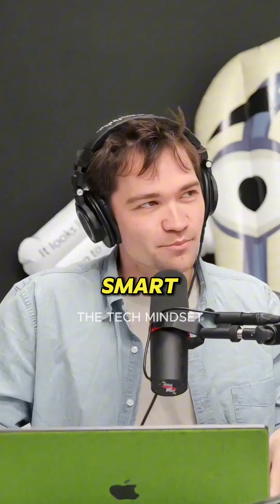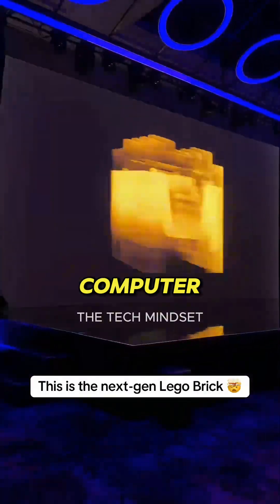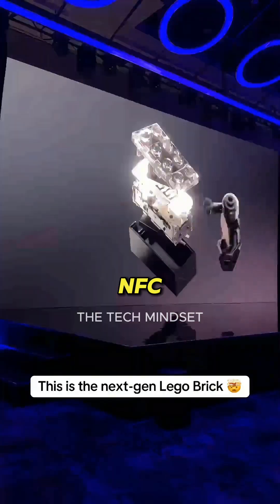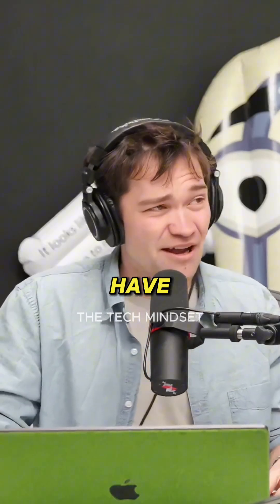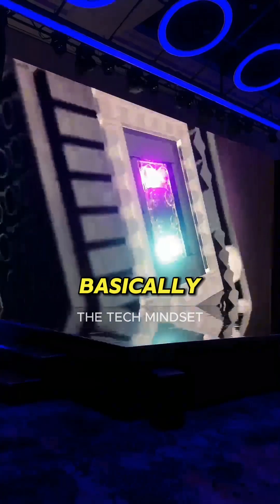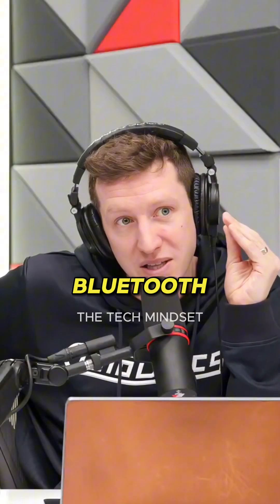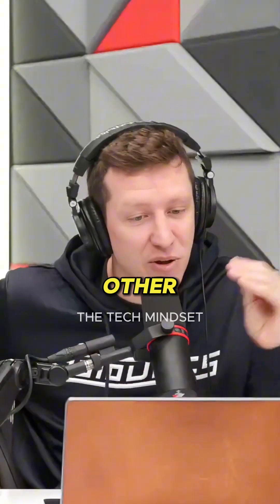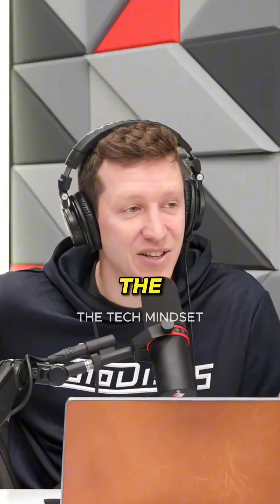LEGO’s New Smart Brick is the Best Thing at CES 2026! 🧱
LEGO just won CES 2026 with a 2x4 brick that can think. 🧱 No AI, no cloud, just pure smart-brick magic.

We're breaking down the @WVFRM podcast's first look at the LEGO Smart Brick. This isn't just a toy; it's a Bluetooth and NFC-enabled computer hidden inside a standard LEGO stud layout.

Using a Bluetooth mesh network and inertia sensors, these bricks know exactly where your minifigs are. From Emperor Palpatine playing the Imperial March to a police officer snoozing in the back seat, this is the future of play.

Proximity: Bricks "talk" to each other to trigger sounds and lights.

No AI: Specifically designed to react to physical play, not algorithms. 🚫🤖

Pokemon Confirmed: Charmander’s tail lighting up with a smart brick? It’s happening.

Launch: First sets shipping March 2026 starting at $70.

Original commentary from the WVFRM Podcast (MKBHD & David Imel).